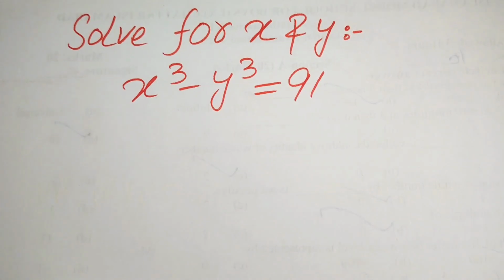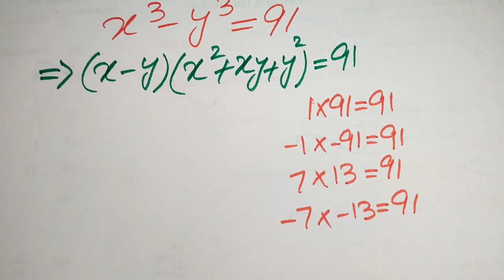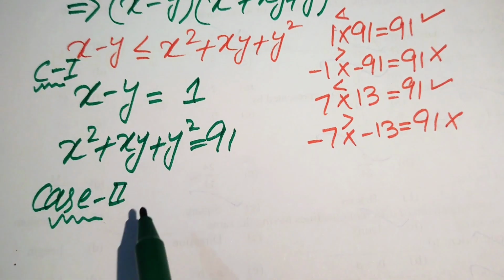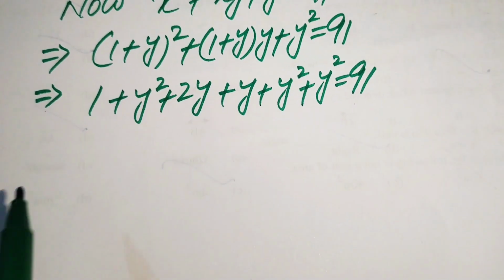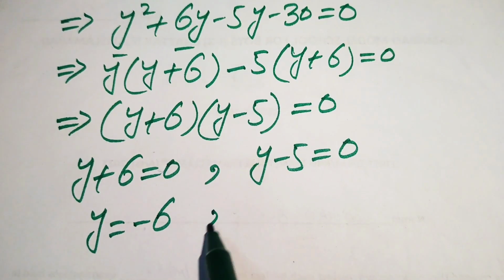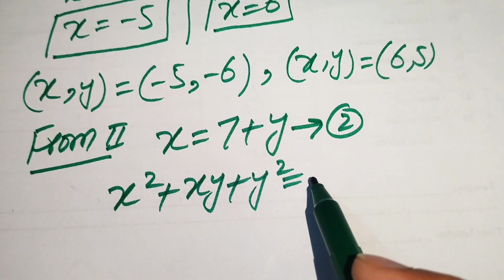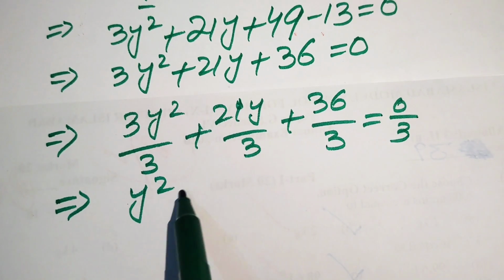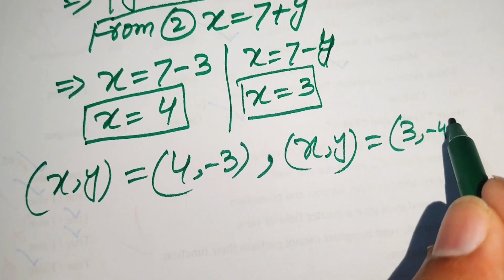A very tricky Cambridge University Admission Algebra Exam | Entrance Aptitude Test | Find x & y!!